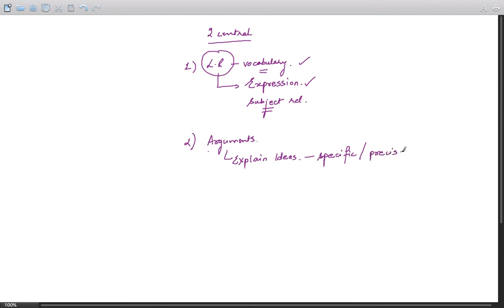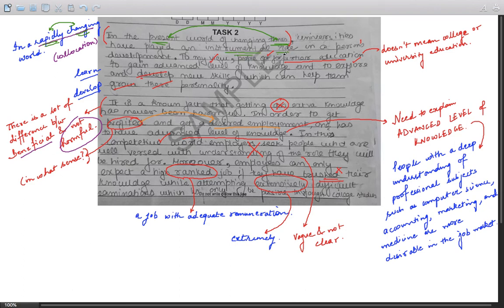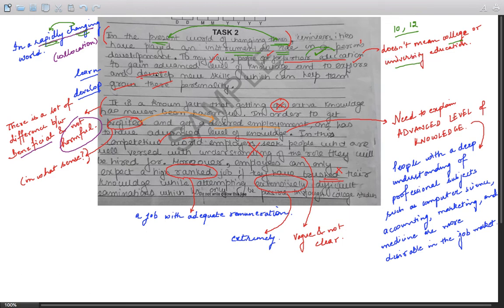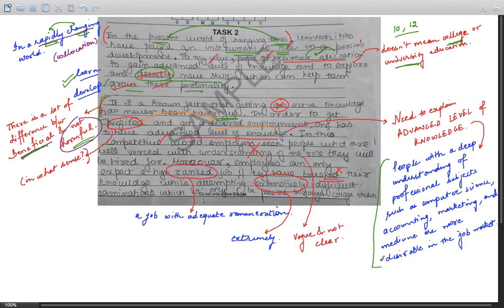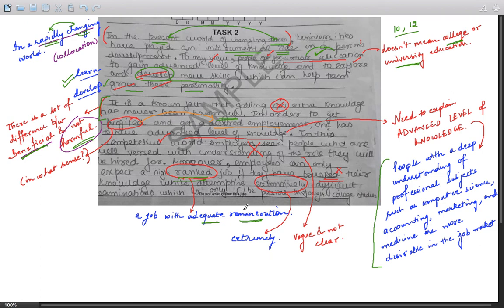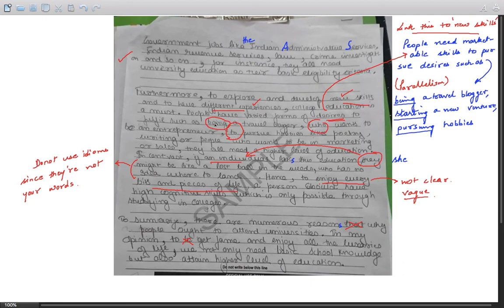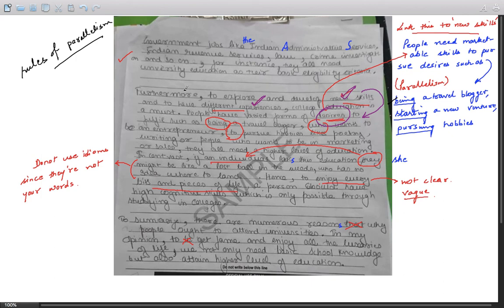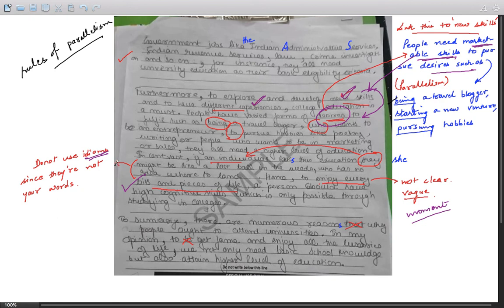benefits of university education IELTS ELTEC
People attend college and universities for many different reasons. Why do you think people attend colleges or universities?